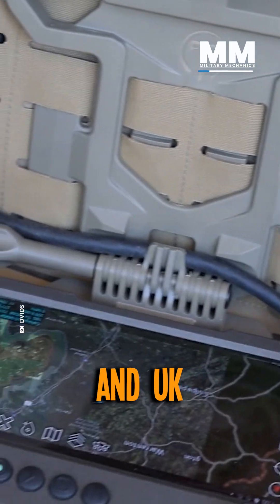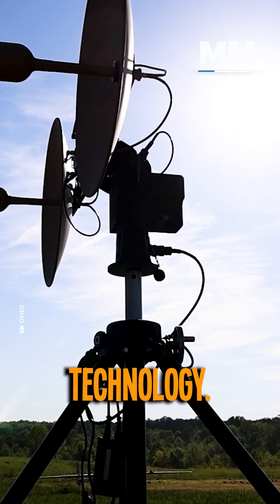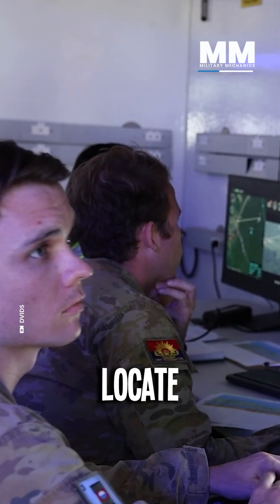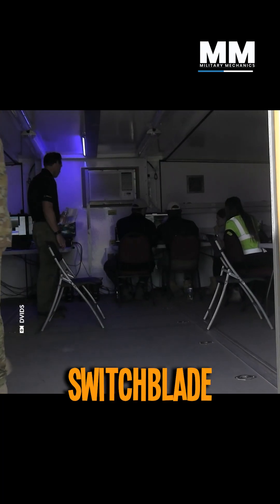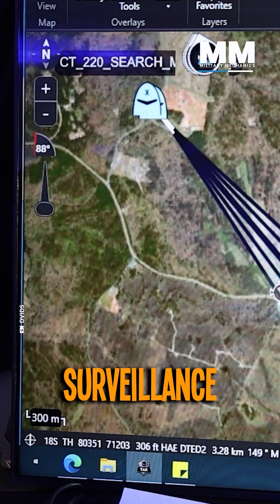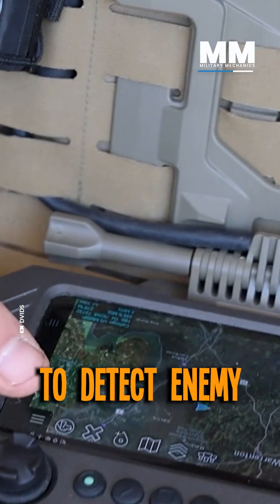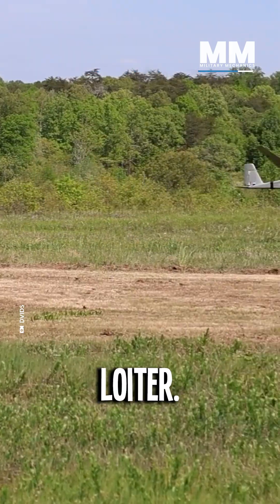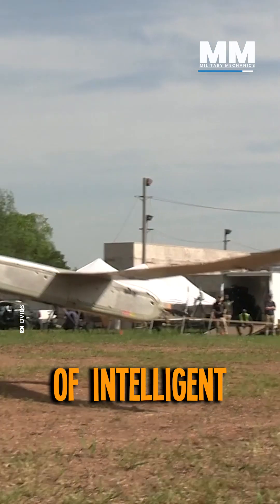Are unmanned aerial vehicles the future of warfare?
U.S. Marines, Australian and UK personnel put unmanned aerial vehicles through their paces. UAVs are critical in modern warfare - and may well be used everywhere in the future. Sharing knowledge and practice helps cement the alliance between the nations.